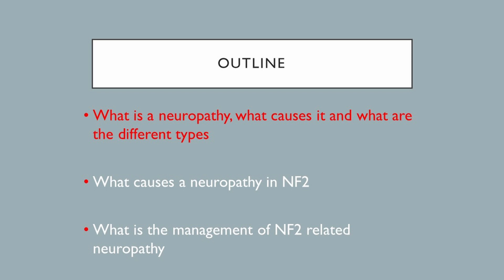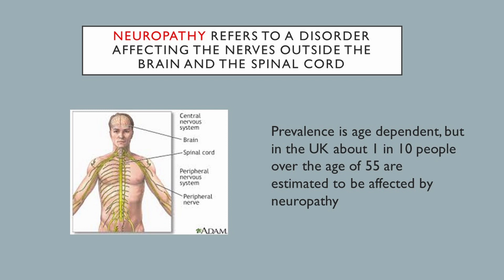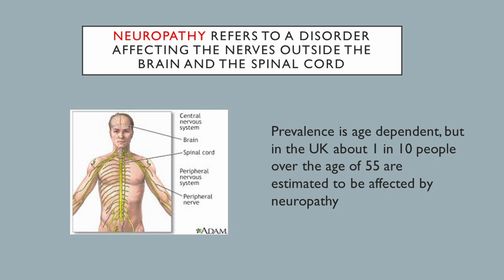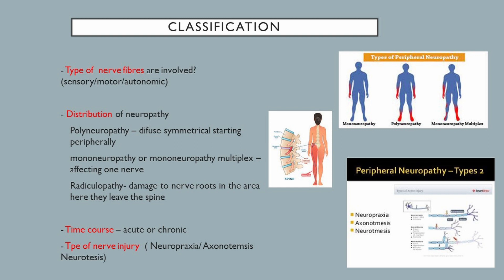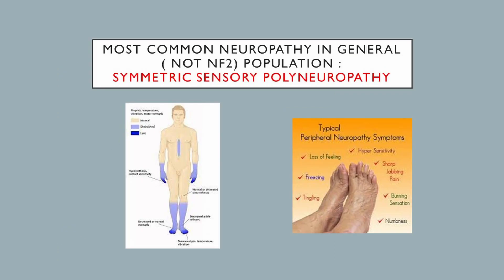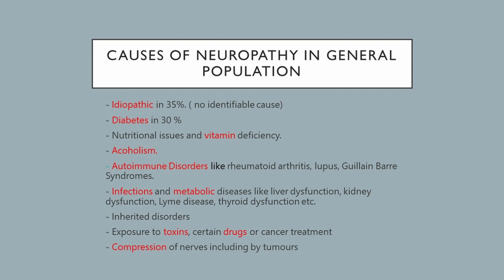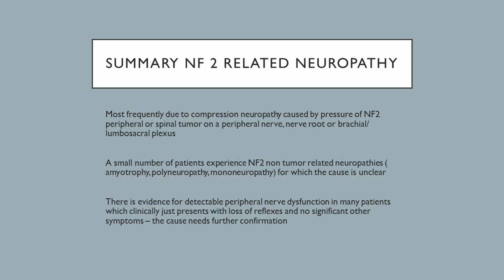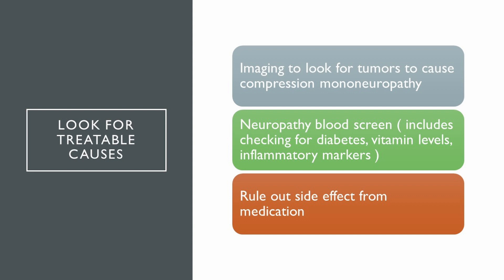Neuropathy in NF2 by Anke Hensiek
Dr Anke Hensiek from Adeenbrookes Hospital, Cambridge talks about Neuropathy and how it affects patients with NF2, how it is treated and how to manage pain. This is talk meant for patients and has been recorded at the NF Community Day 2022 in Manchester.